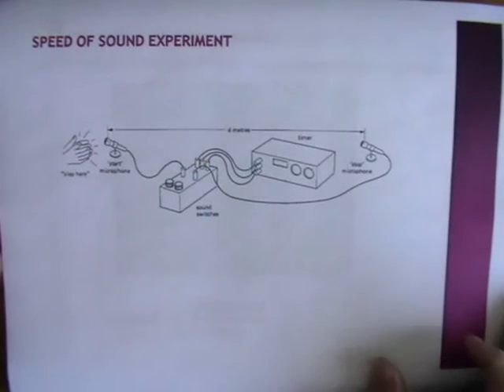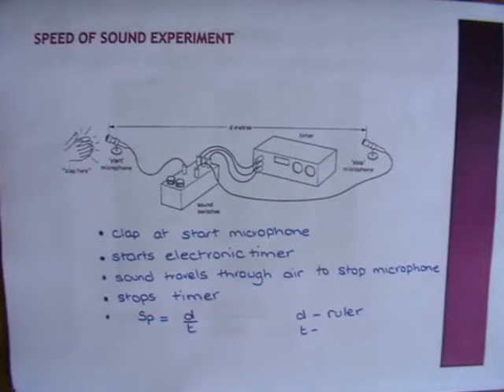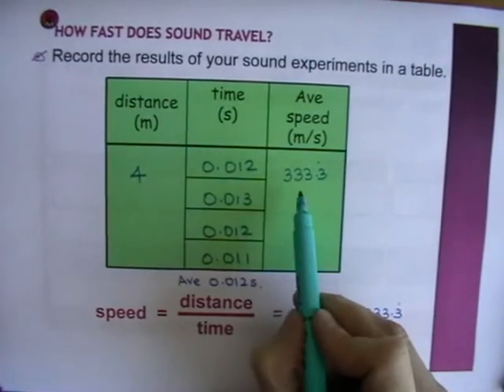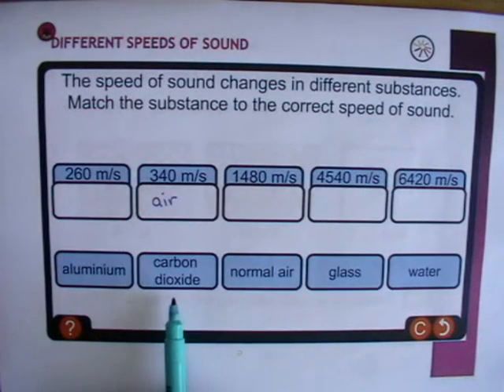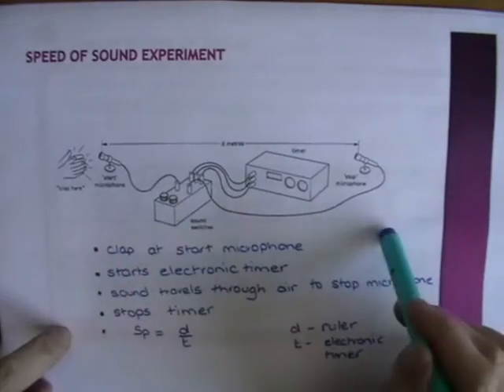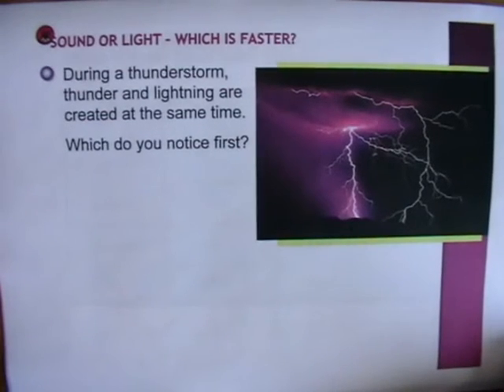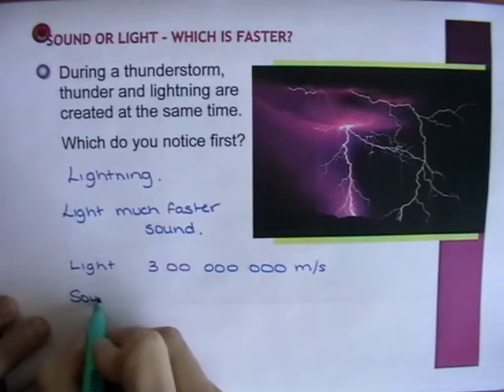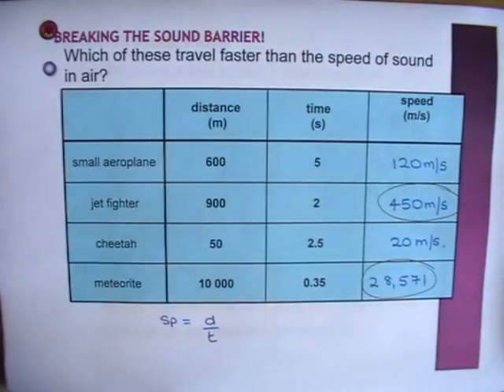GCSEphysics_Unit8_8G_SpeedofSound_revisionpodcast.wmv